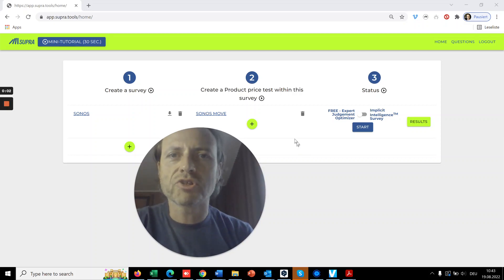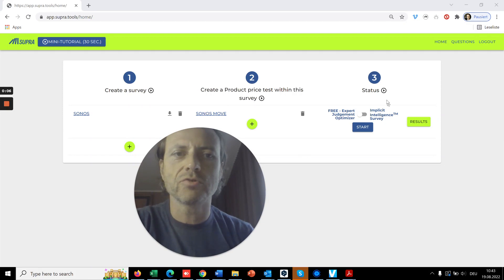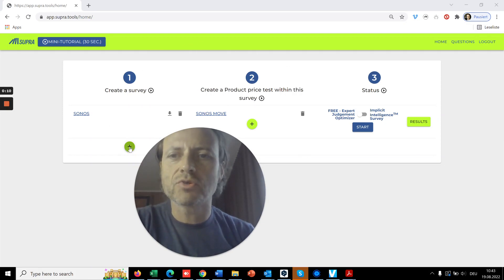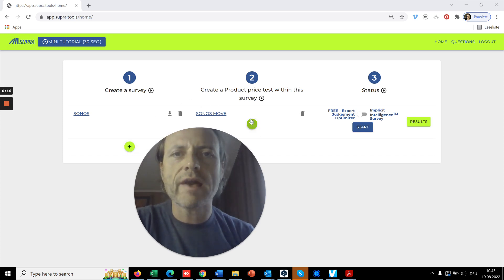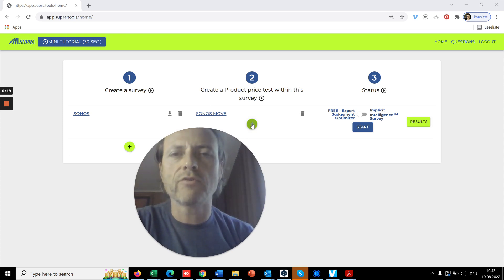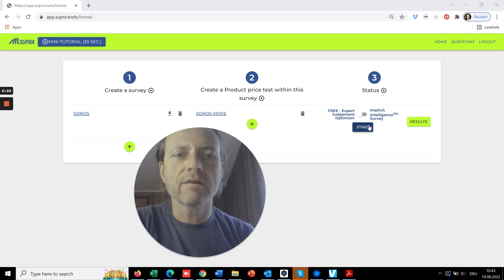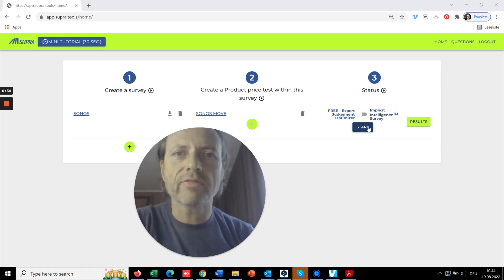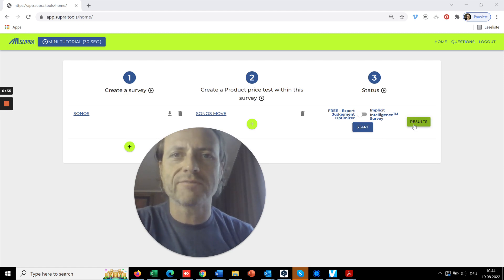Overview Tutorial SUPRA PRICE OPTIMIZER App - 34 sec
Learn how to use Supra Price Optimizer in 34 sec.